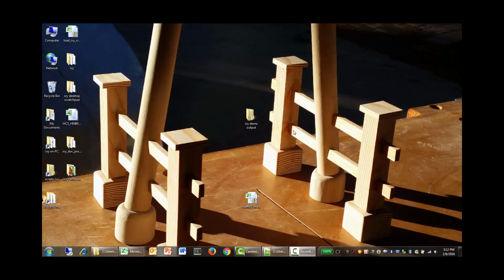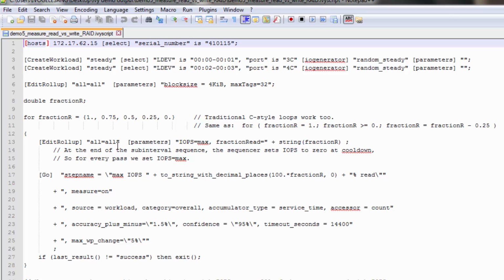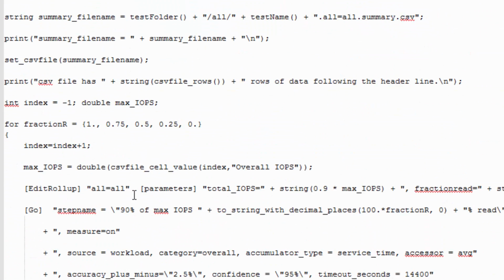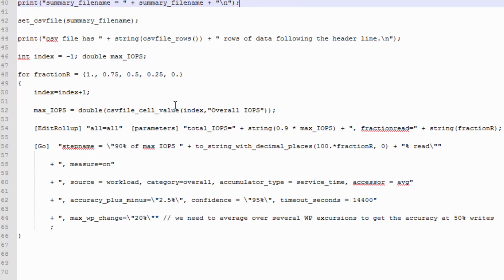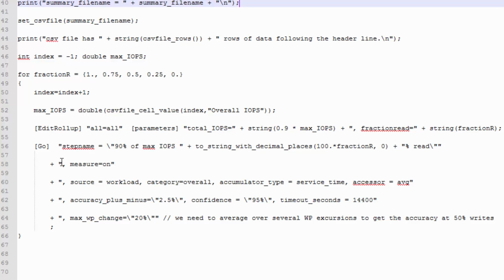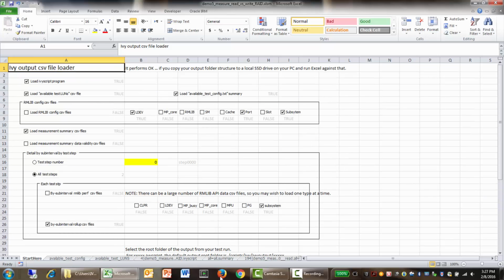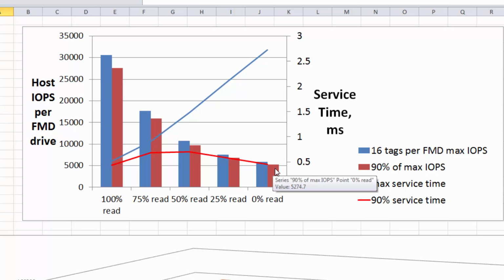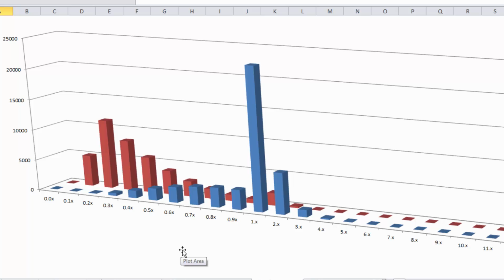Ivy Demo 5: Measure Read vs Write